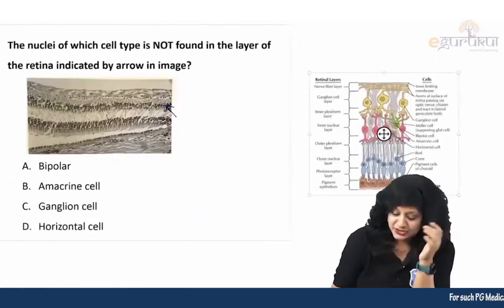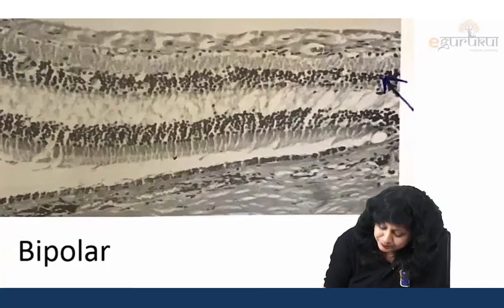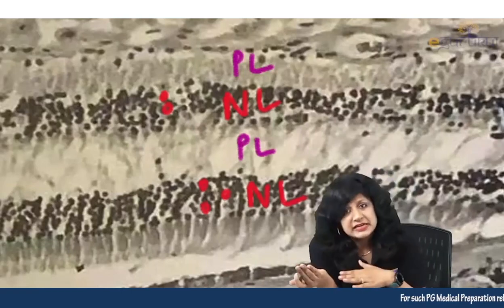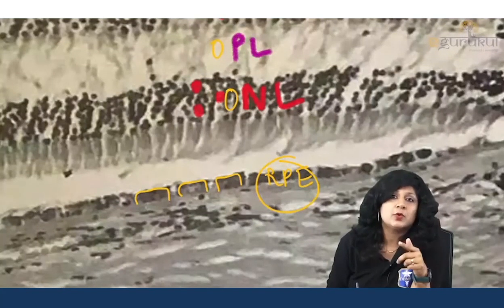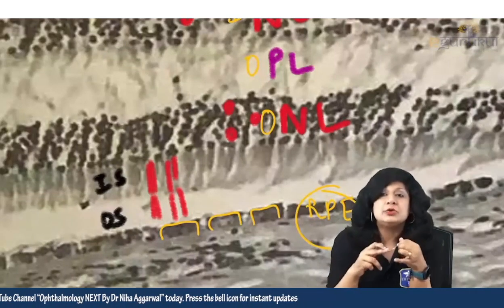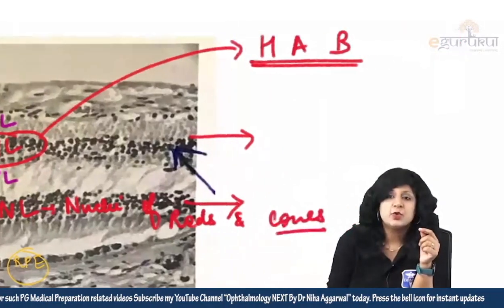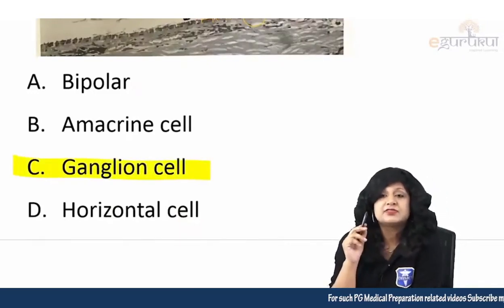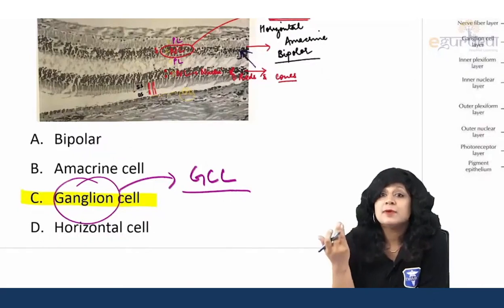NEET PG 2021 Pattern MCQs_Part 20 || Dr. Niha Aggarwal